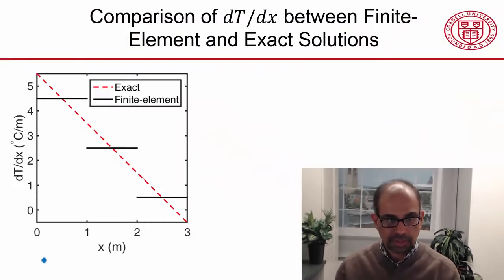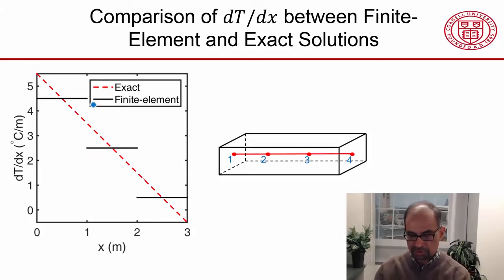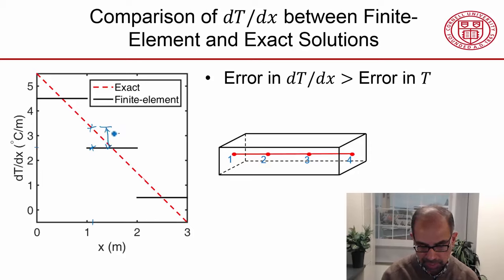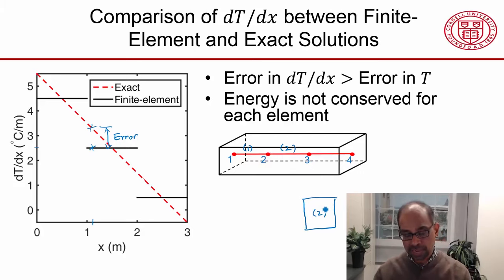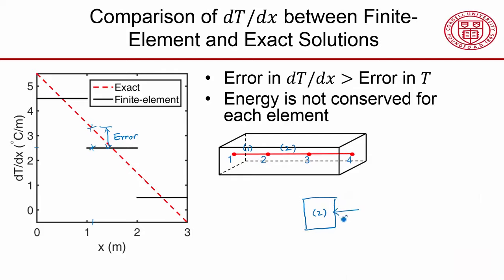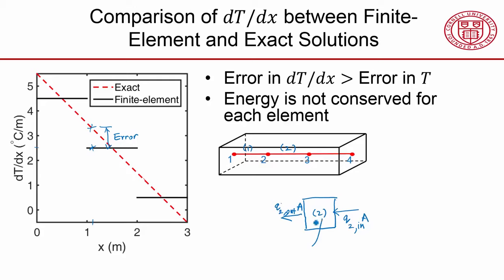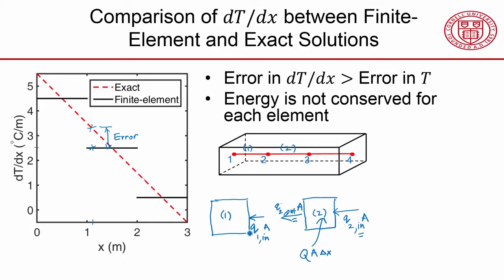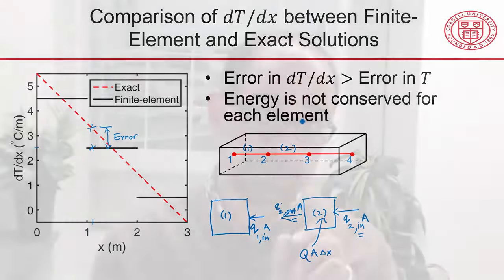20 Flux Results